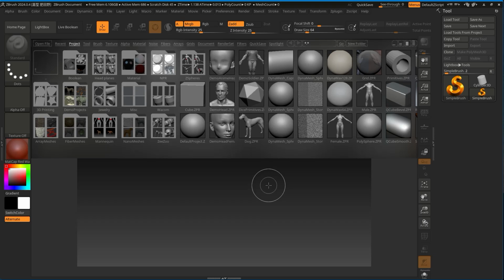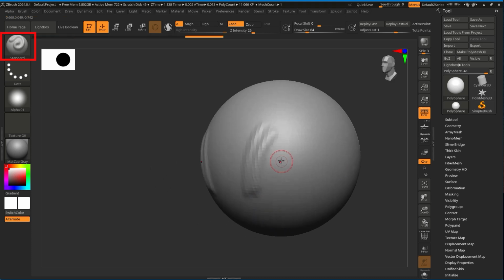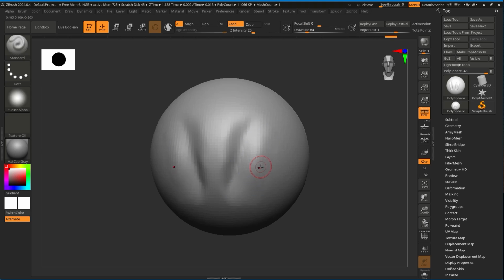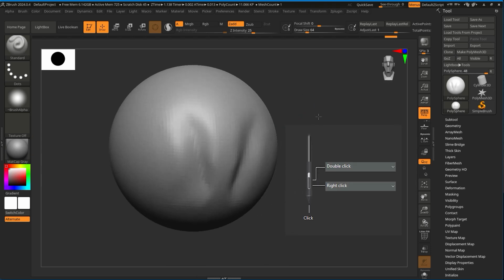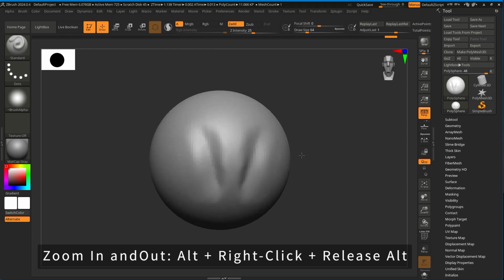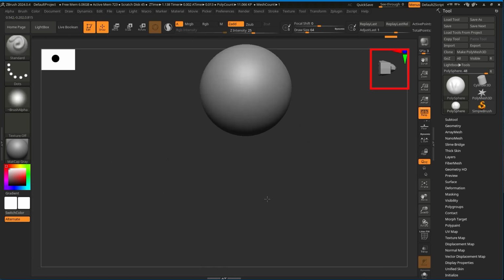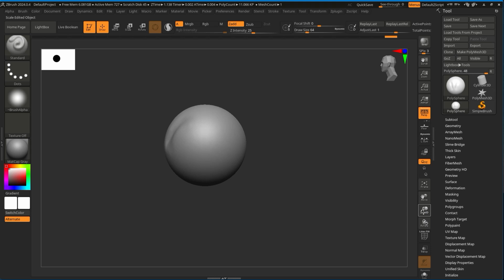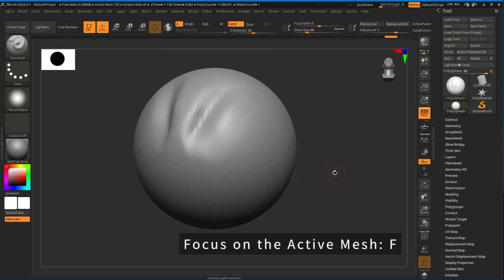ZBrush Basics05 Navigating the View